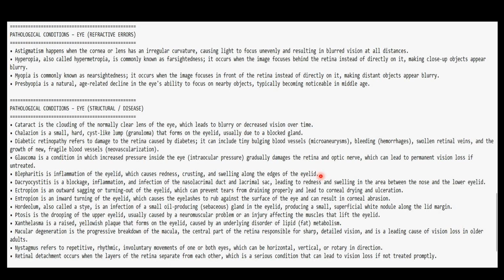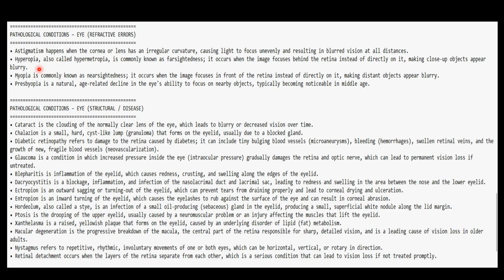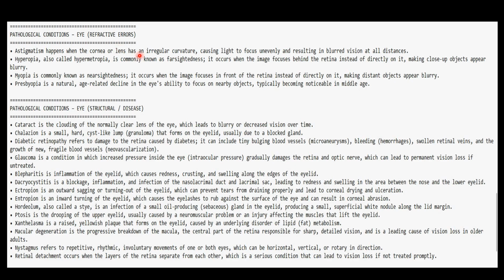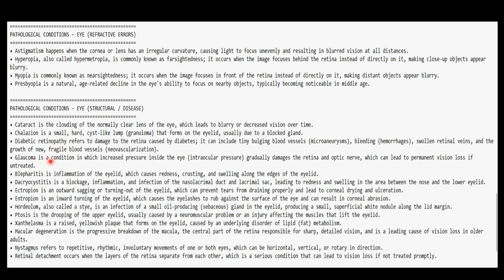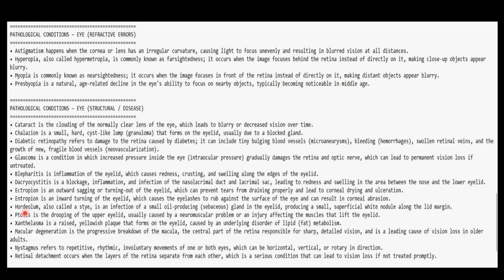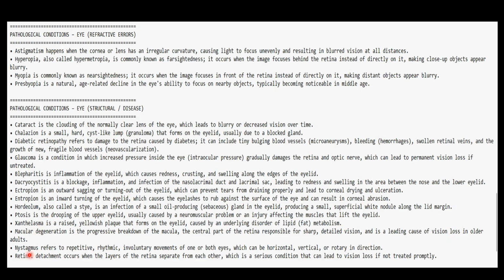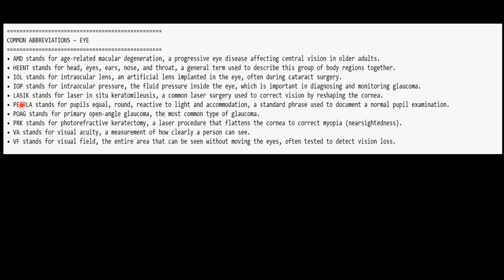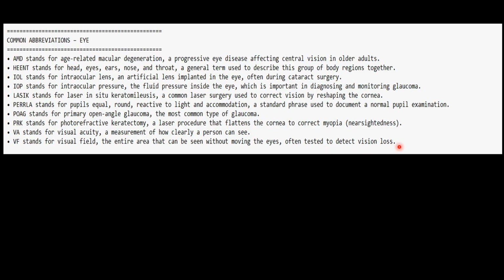Eye Diseases and Disorders | Anatomy of Eye | Medical Anatomy | Medical coding course (Ep-125)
1. Eye Conditions - Refractive Errors (What are refractive errors - difference between Astigmatism, Hyperopia, Myopia and Presbyopia and how each affects vision) explained
2. Astigmatism (What is astigmatism - why does an irregular shape of the cornea or lens cause blurry vision at all distances) explained
3. Hyperopia / Hypermetropia (What is hyperopia - why near objects appear blurry while distant objects are clear - farsightedness explained) explained
4. Myopia (What is myopia - why distant objects appear blurry while near objects are clear - nearsightedness explained) explained
5. Presbyopia (What is presbyopia - why does reading up close become difficult with age - age related vision change explained) explained
6. Cataract (What is a cataract - why does the lens become cloudy - symptoms, causes and cataract surgery ICD-10 CPT coding) explained
7. Diabetic Retinopathy (What is diabetic retinopathy - how does diabetes damage the retina - stages and ICD-10 coding) explained
8. Glaucoma (What is glaucoma - how does high IOP damage the optic nerve - POAG and ICD-10 CPT coding) explained
9. Blepharitis, Hordeolum/Stye and Xanthelasma (What are common eyelid conditions - diagnosis and medical coding for Blepharitis, Stye and Xanthelasma) explained
10. Dacryocystitis, Ectropion and Entropion (What are lacrimal sac infection and eyelid position disorders - coding for Dacryocystitis, Ectropion and Entropion) explained
11. Ptosis (What is ptosis - why does the eyelid droop - congenital vs acquired and CPT coding) explained
12. Macular Degeneration and Retinal Detachment (What is AMD - how does macula damage cause central vision loss - retinal detachment emergency coding) explained
13. Nystagmus (What is nystagmus - why do the eyes move involuntarily - types and ICD-10 coding) explained
14. 7 Eye Diseases That Can Steal Your Vision (What are the 7 eye diseases that can permanently steal your vision - and how to stop them) explained
15. Common Eye Abbreviations - AMD, HEENT, IOL, IOP, LASIK, PERRLA, POAG, PRK, VA, VF (What do common eye abbreviations mean - essential knowledge for every medical coder) explained

eye diseases and disorders | refractive errors myopia hyperopia | glaucoma cataract diabetic retinopathy | eye conditions medical coding | types of eye diseases | common eye conditions | 7 eye diseases that can steal your vision | eye disorders | medical coding | medical coding course | human anatomy | human anatomy and physiology | medical billing and coding | medical coding for beginners | medical coding interview questions for freshers | human anatomy and physiology b pharmacy 1st year | human anatomy and physiology d pharmacy 1st year | human anatomy mbbs 1st year | medical coding human anatomy | cpc medical coding classes